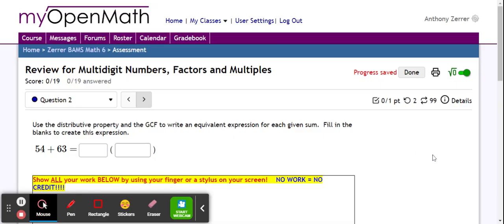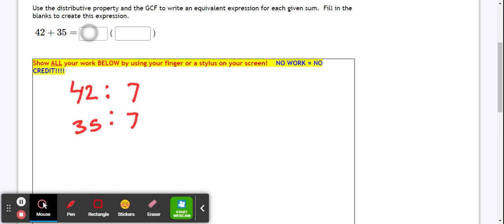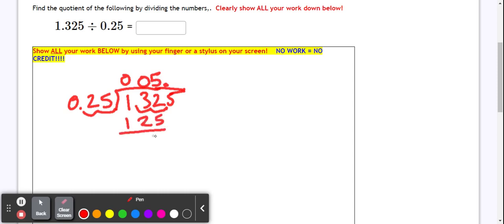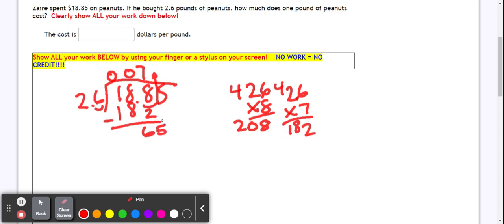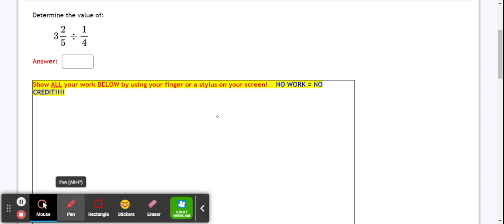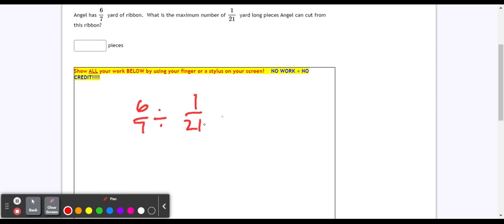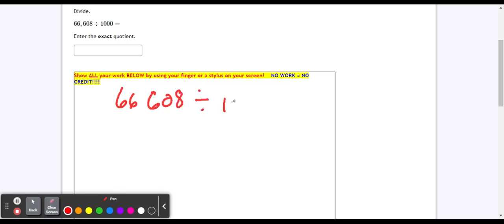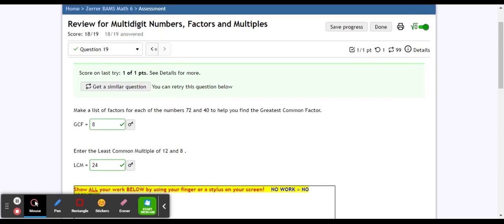Complete Reivew for Multidigit Numbers Factors and Multiples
I work through all the problems in this assignment set.